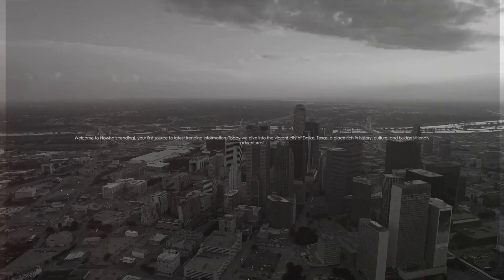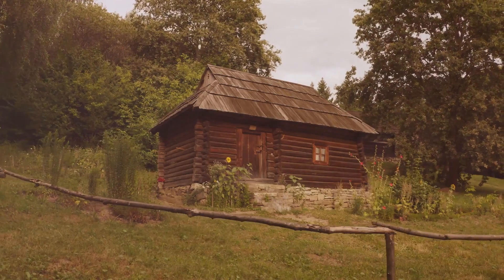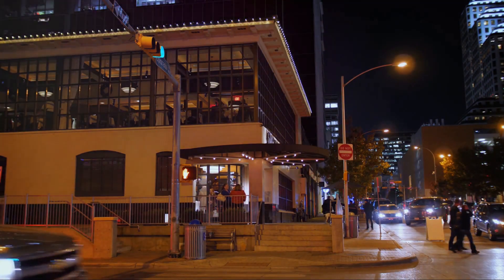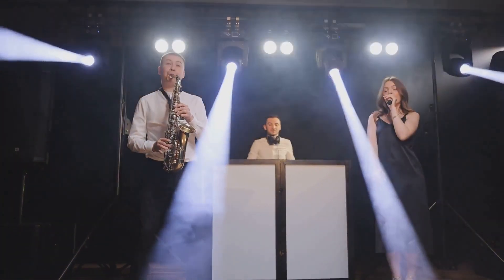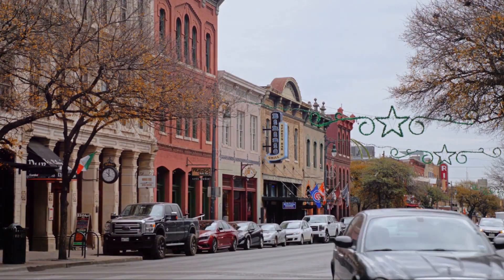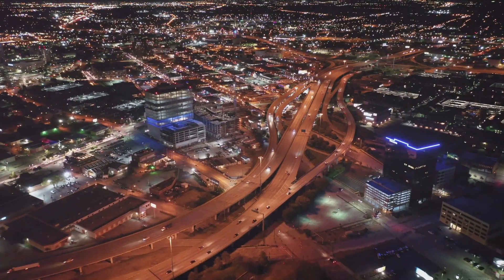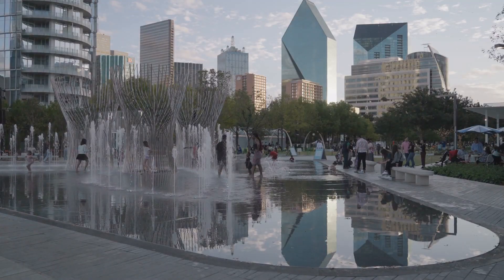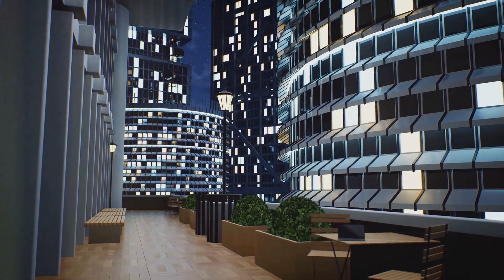DALLAS on a DIME -5 Must Visit Locations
Places must visit on your trip to Dallas Texas with NO/Very little money.